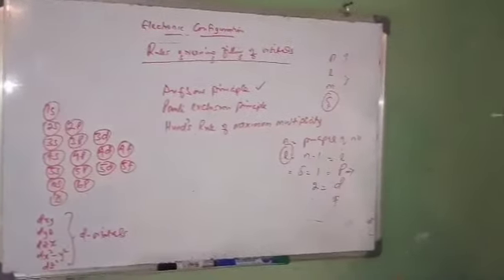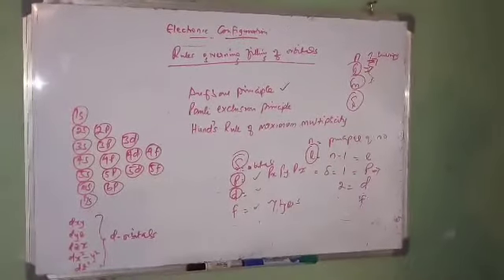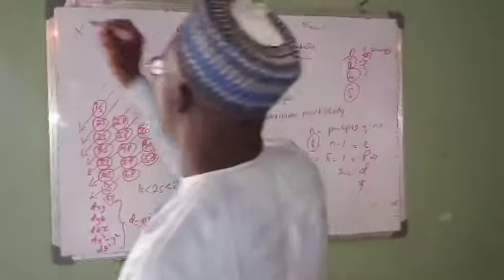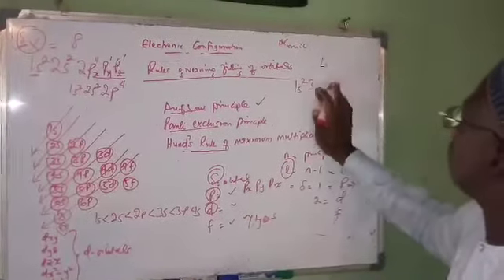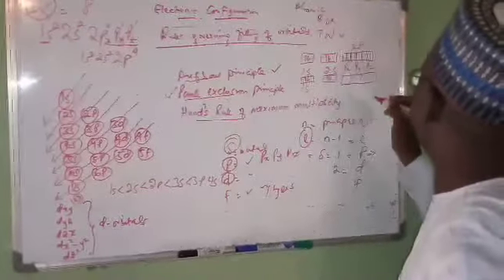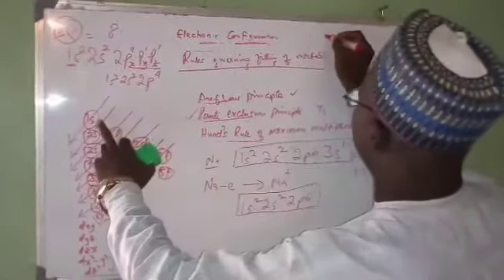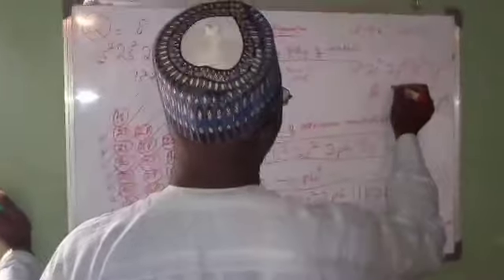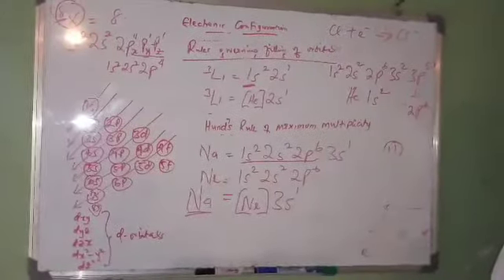Chemistry lectures on writing electronic configuration. Using atomic orbital theory!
The three rules governing writing electronic configurations were utilized @ The Aufbau building up rules, @The Pauli exclusion principle and the @Hund rule of maximum multiplicity!